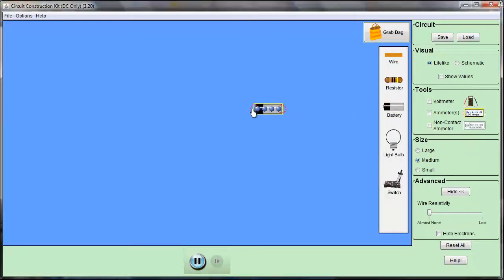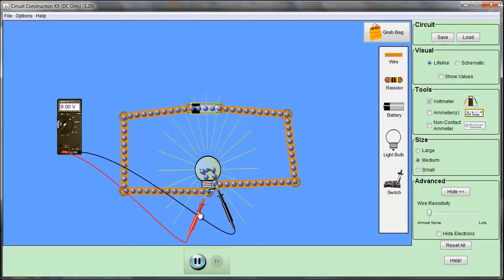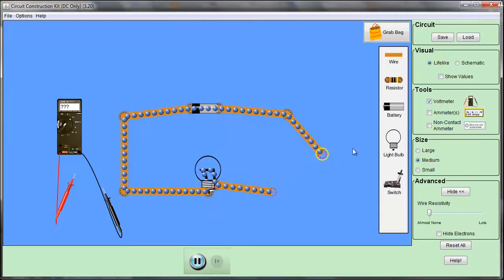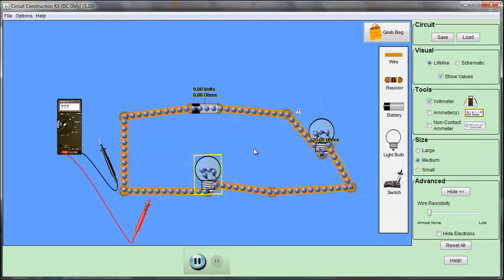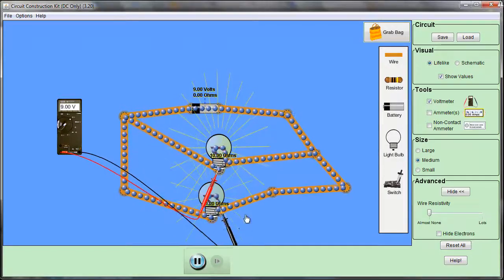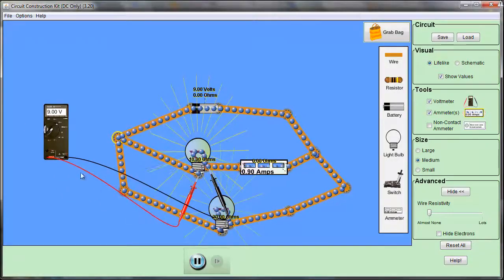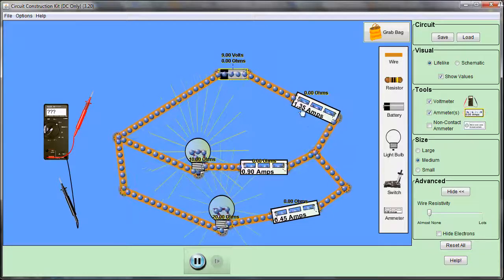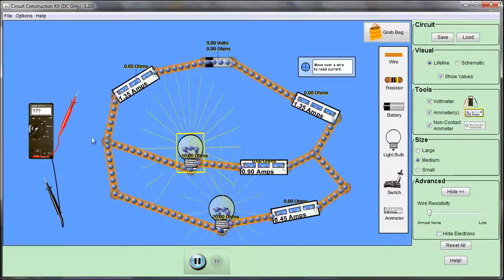Using Voltmeters & Ammeters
This video was to help students in a Monash University Physics course (PHS1042 - Physics, Energy and the Environment) understand the use of voltmeters and ammeters.